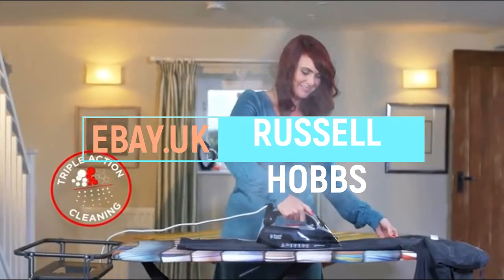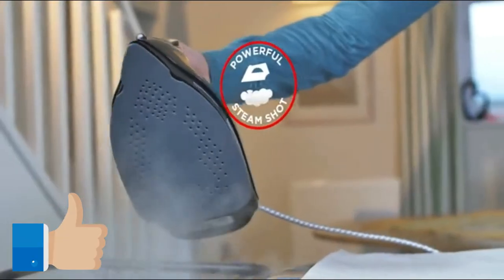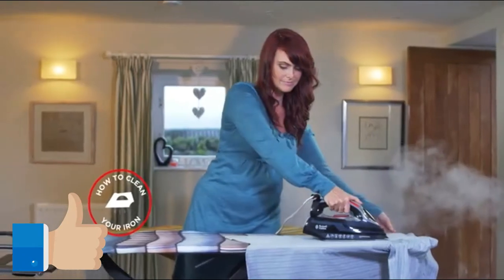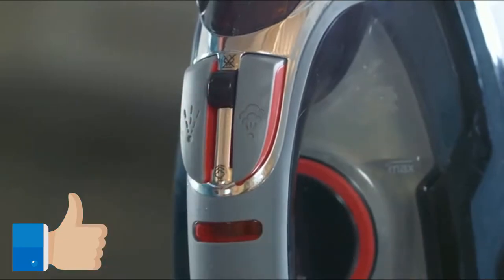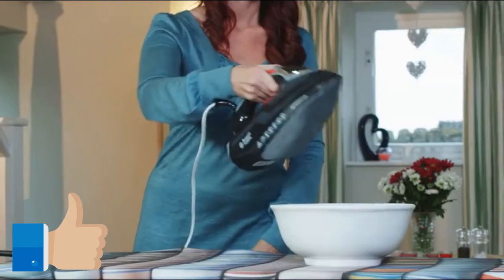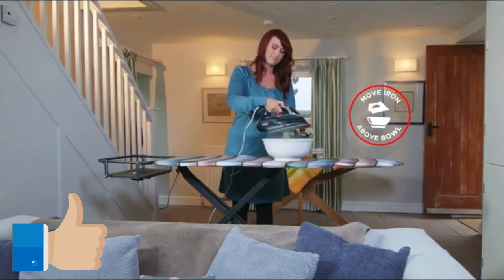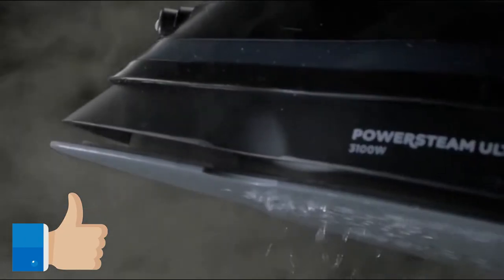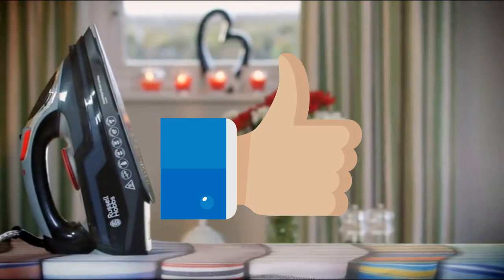Russell Hobbs Powersteam Ultra 3100 W Vertical Steam Iron👇👇👇👇👉SHOP NOW👈😂👉👌👇👇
👌👈👍👍 Whether you appreciate pressing or you abhor it, you'll cherish the crisp squeezed results from the PowerSteam Ultra.   Controlled by 3100 W it warms up 15 percent quicker so you can take care of business snappier. It has a smooth clay soleplate that coasts through even the extreme wrinkles to leave your articles of clothing without wrinkle. A decreased tip with catch furrow gives you a chance to get into those cumbersome bits of texture around fastenings to give your garments an expertly pressed finish.